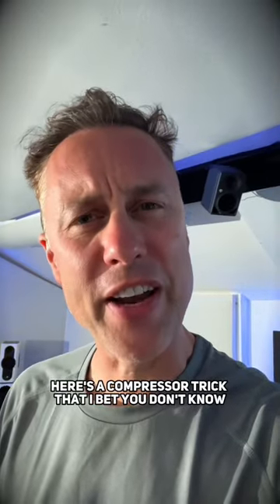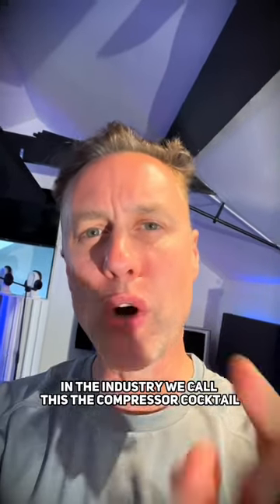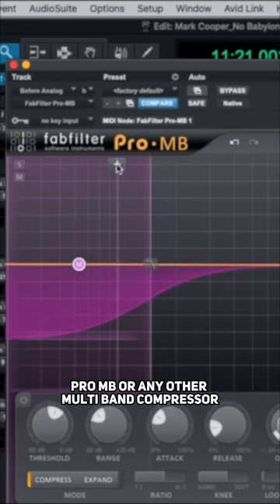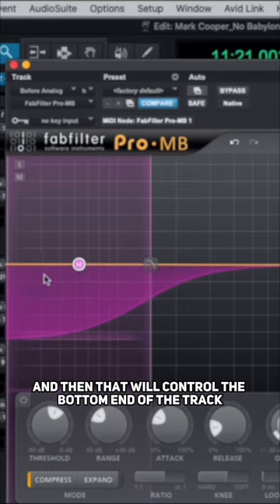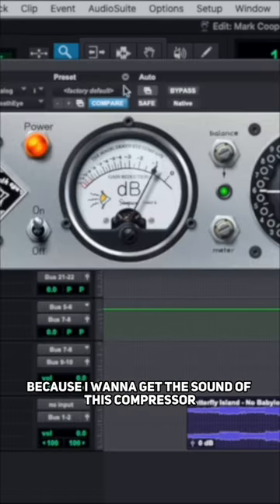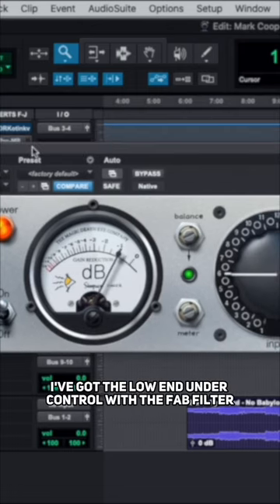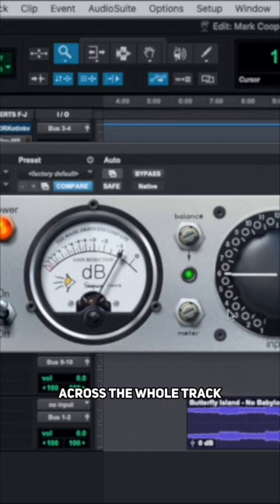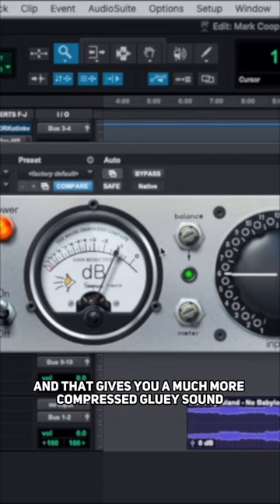THE COMPRESSOR COCKTAIL